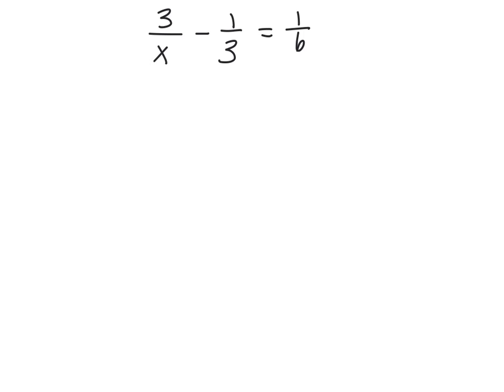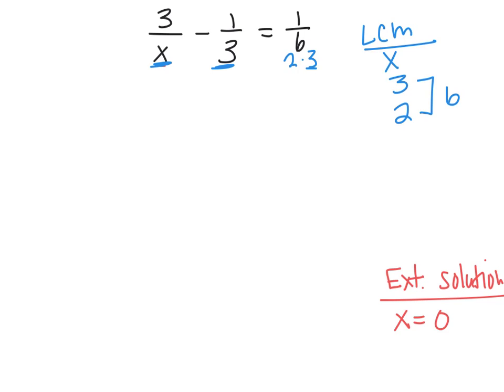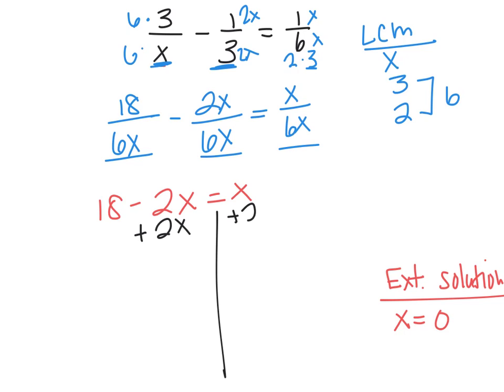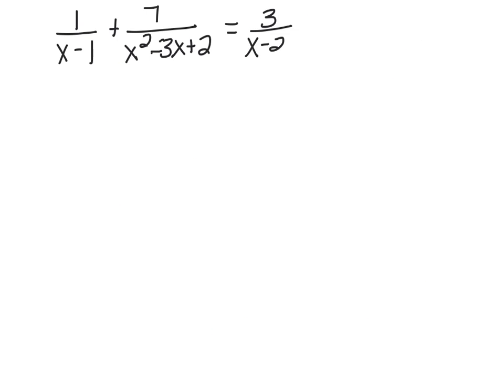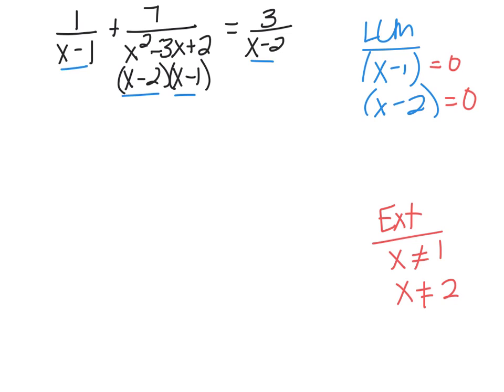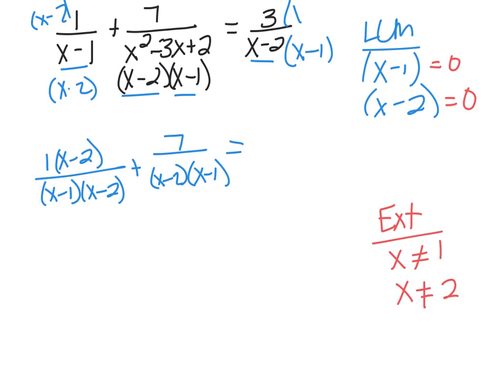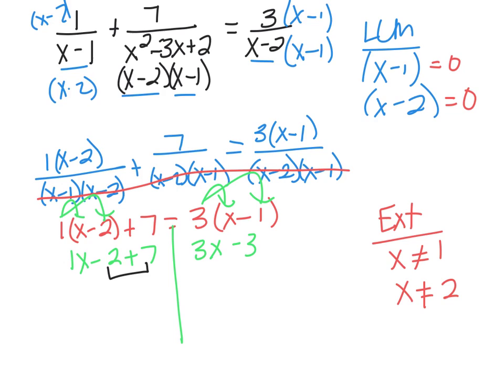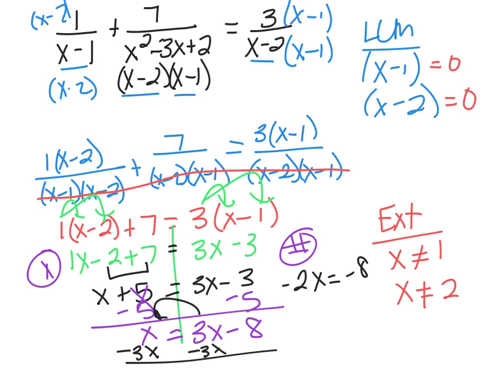2.2 rational equations